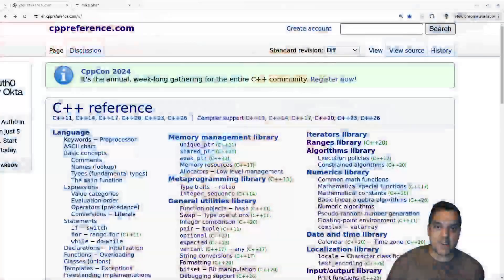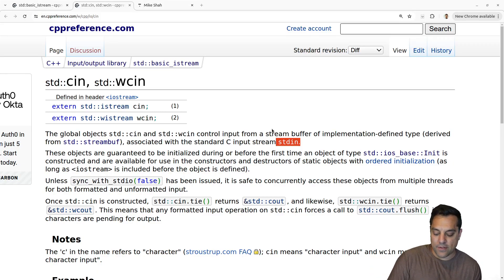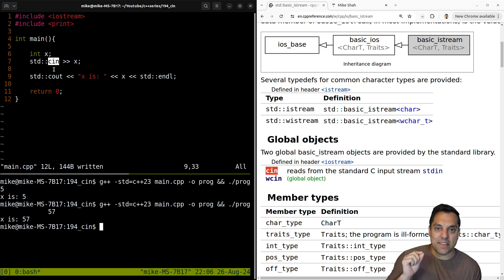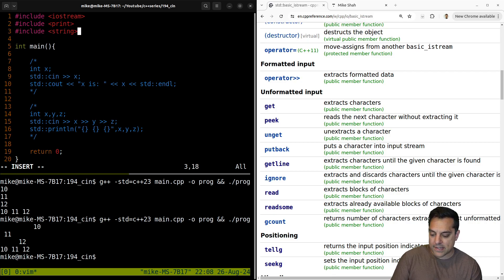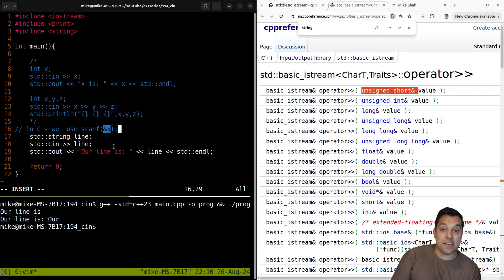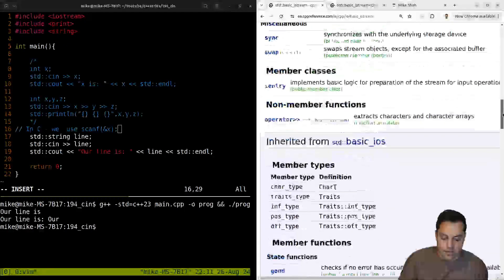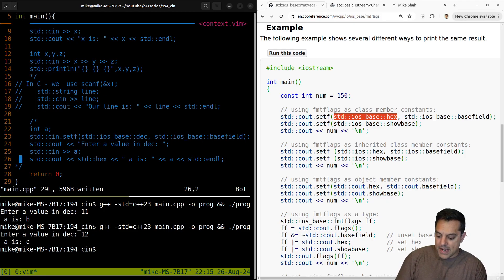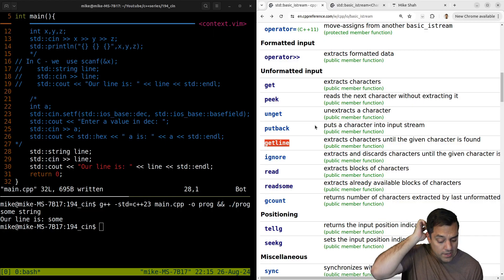std::cin - Stream-Based I/O part 4 of n - Modern Cpp Series Ep. 194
►Lesson Description: In this lesson we take a look at std::cin, learning how to take input from the standard file stream (stdin). I'll show you the basics, and a few tricks (remember these are streams) for reading in multiple pieces of formatted data. We'll look at format flags again, as recall 'cin' (character input) is just a global object. As always, feel free to bring up any questions and discuss what you've learned!